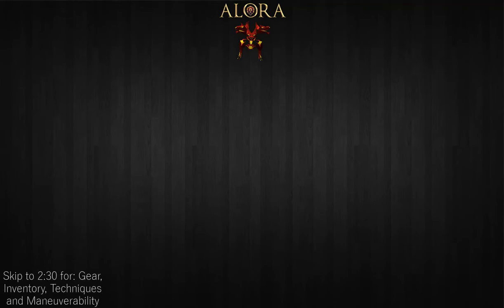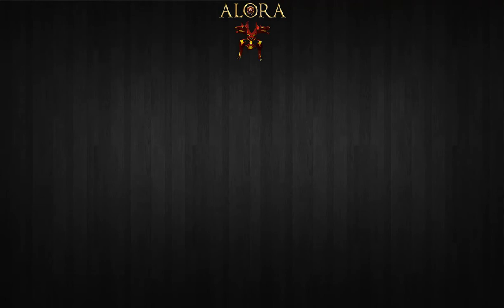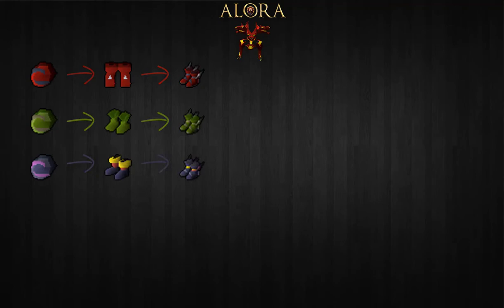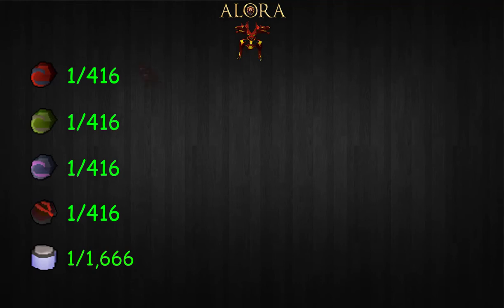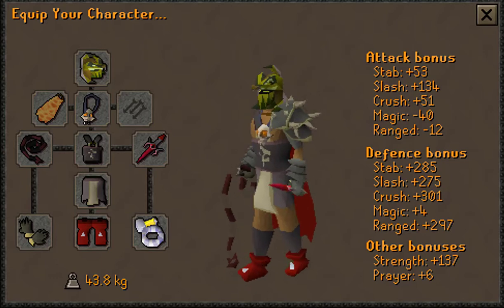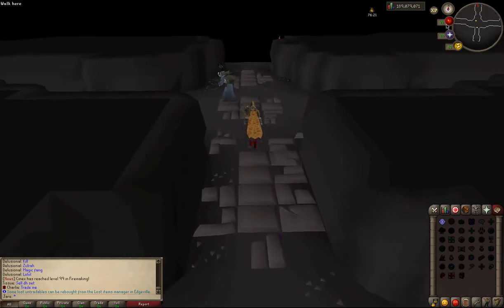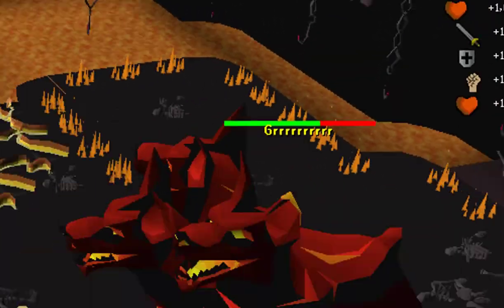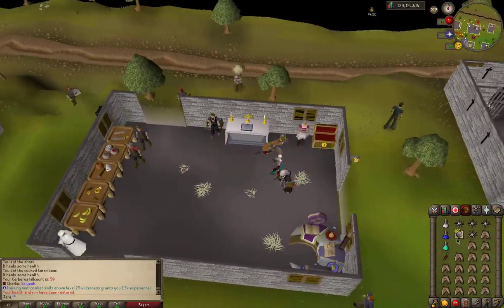Alora Cerberus Guide